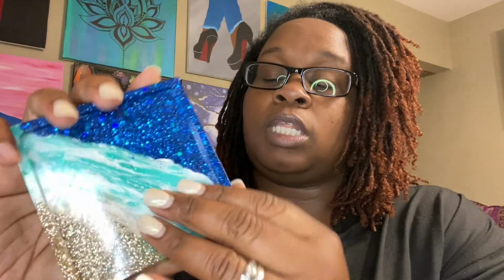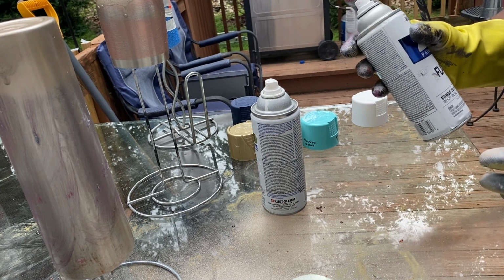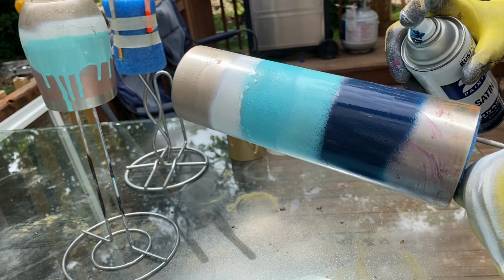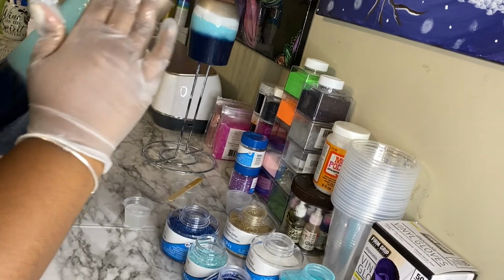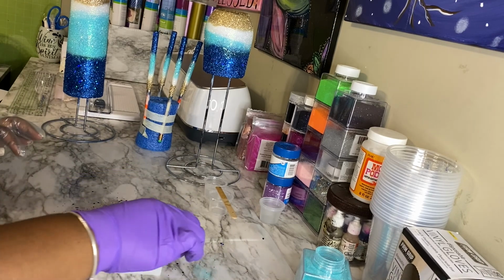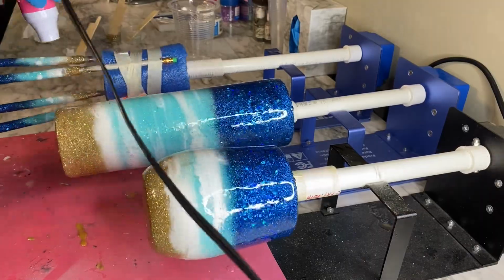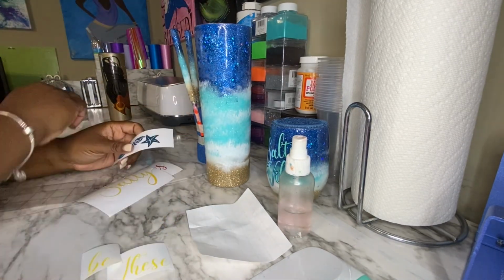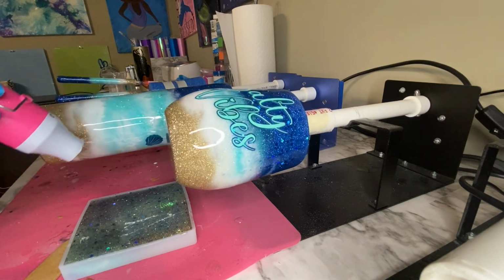How to Make Beach Themed Tumblers and Gel Pens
Well hello!

I know it has been a while but I am back!
Restrictions due to Covid are starting to be lifted here in the US and with summer approaching, the beach seems necessary. So until we can get there in these cooler northern states, I felt compelled to bring the beach to me.

Beach themed tumblers seem popular amongst well known creators here on Youtube, so I decided to try it and see how i like the process. It was simple enough and fun to make. I absolutely love how these came out. and I hope I have inspired you to try making some yourself.

Stainless Steel Tumbler
Inkjoy Gel Pens
Epoxy Resin
Spray Paint - gold, white, light blue, dark blue, clear top coat
Glitter - Gold, white, light blue, dark blue
Coaster mold (optional)
Cups for mixing and separating epoxy
Cup Turner of your choice
91% alcohol recommended for clean ups
Sand paper
Craft knife
Vinyl with cutter or precut decal
Gloves
Face mask
acrylic paint or alcohol ink to color resin

I chose to not link anything because all these items are interchangeable in some way. Use whatever you can get your hands on. most items were purchase from amazon.com over time. I hope I did not forget anything in this list.

Please don't hesitate to ask questions. I try very hard to answer everyone within 2 days.